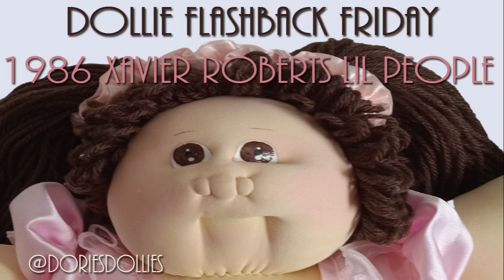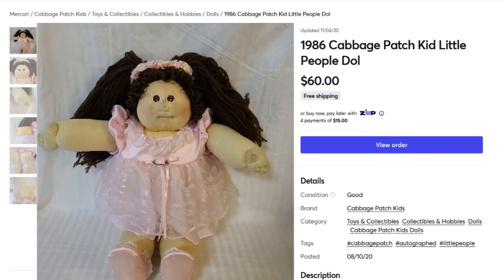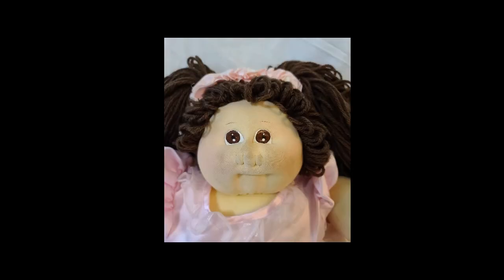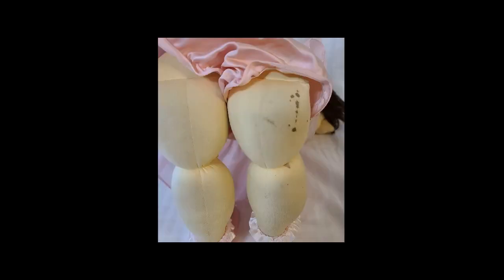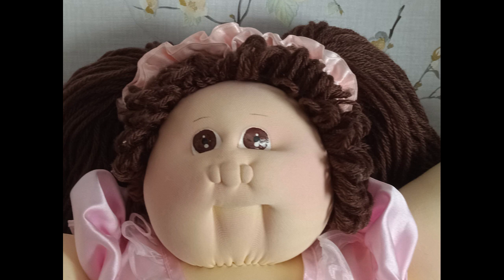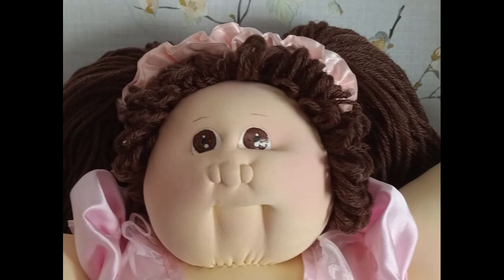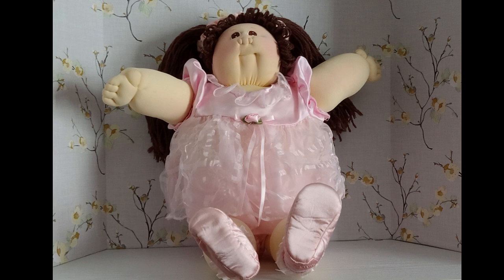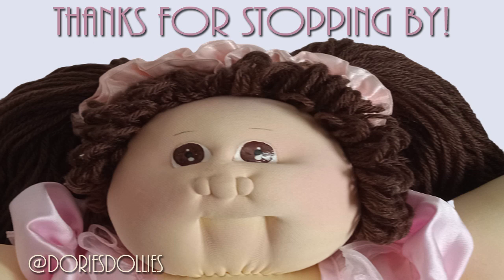Dollie Flashback Friday '86 Xavier Roberts Little People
Finally got her cleaned up from when i bought in 2020. Doll room is slowly coming together. I try to upload at least once a week something dollie related. Thanks for stopping by.